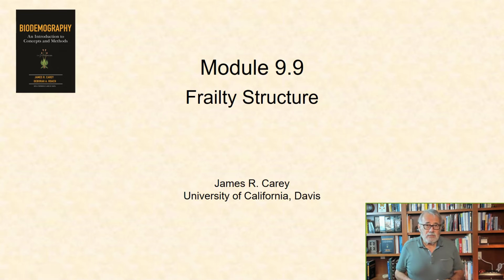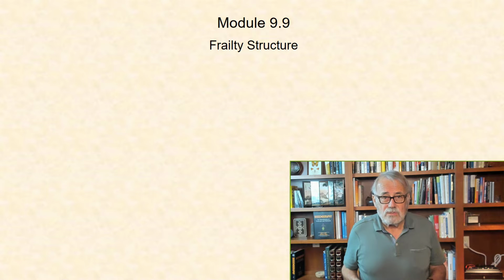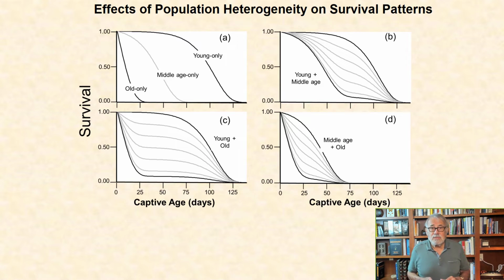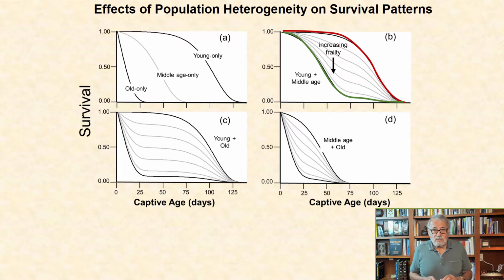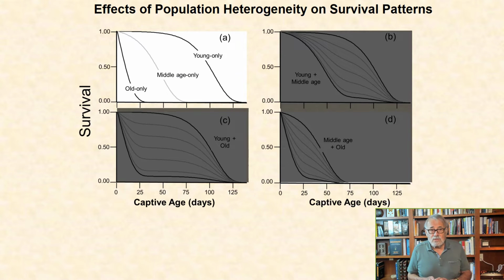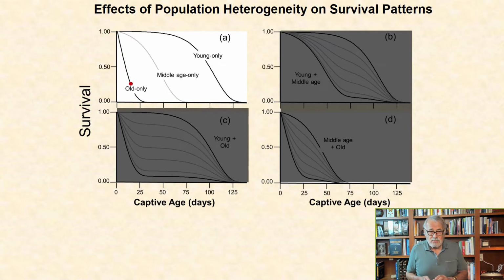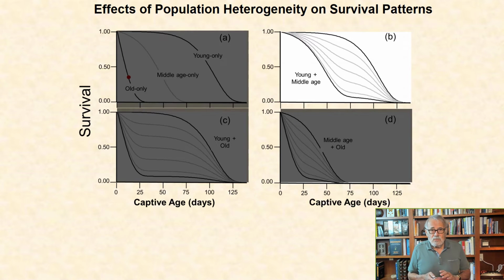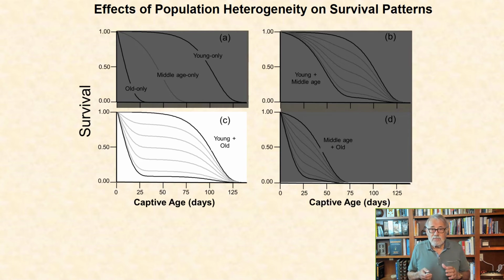Applied Biodemography I: Frailty structure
Population analysis of frailty structure